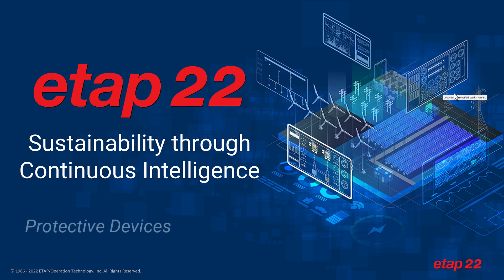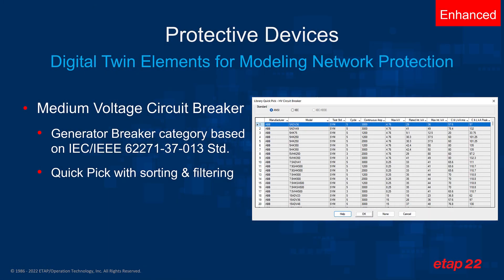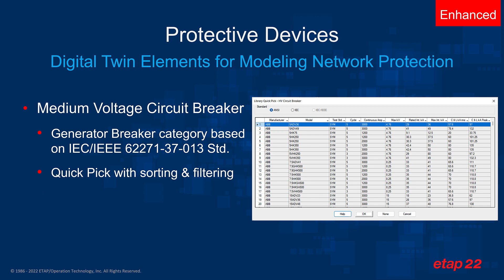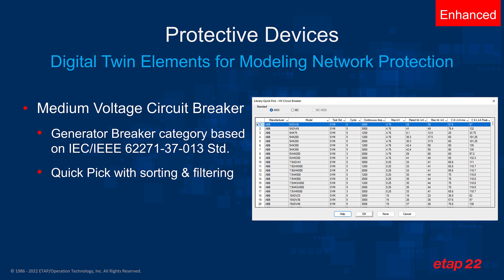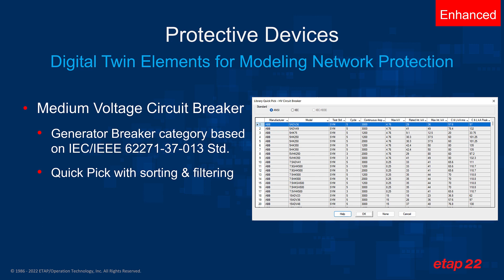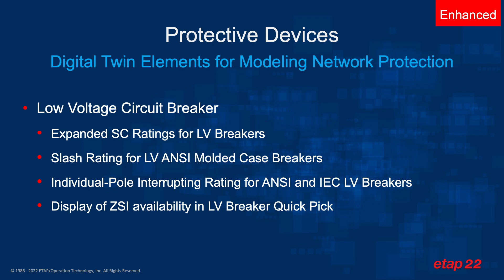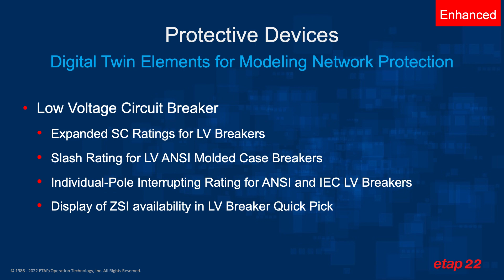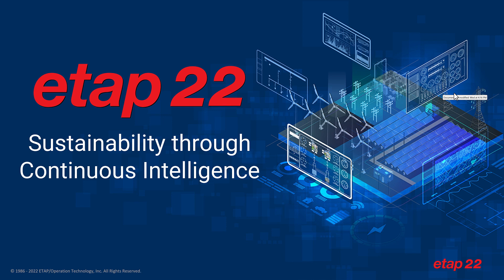New verified & validates Protective Device Libraries added in ETAP 22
- Digital Twin Elements for Modeling Network Protection
ETAP provides industry-standard, verified and validated device libraries. The latest library updates are included with every release and available for download from ETAP Help Center. ETAP  22 comes with a variety of new libraries including:
  * Medium Voltage Circuit Breaker
     * Generator Breaker category - IEC/IEEE 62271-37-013 Std.
     * Quick-Pick with sorting & filtering
   * Low Voltage Circuit Breaker
     * Expanded short circuit ratings
     * Slash Rating for ANSI molded case breakers
     * Individual-Pole Interrupting Rating for ANSI & IEC
     * Display of ZSI availability in Quick-Pick